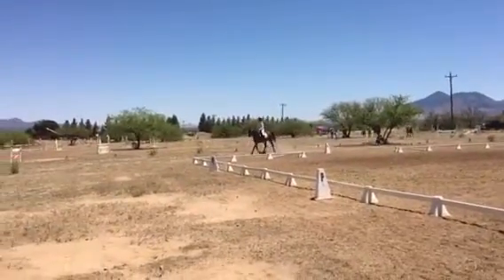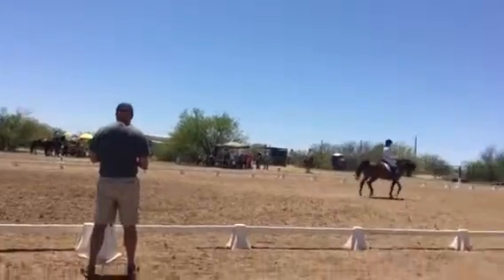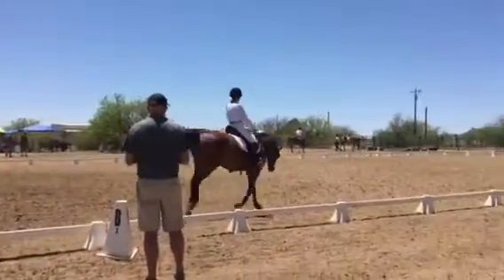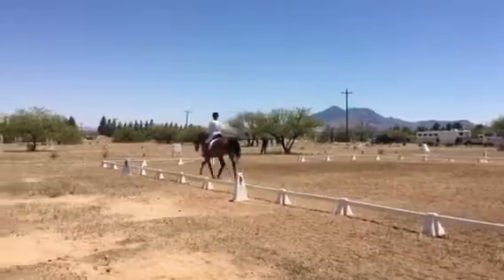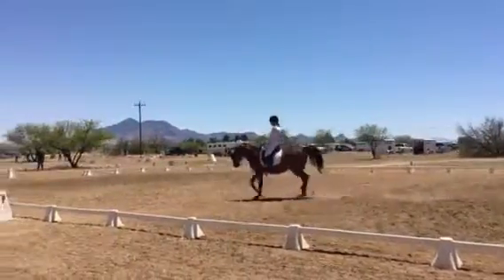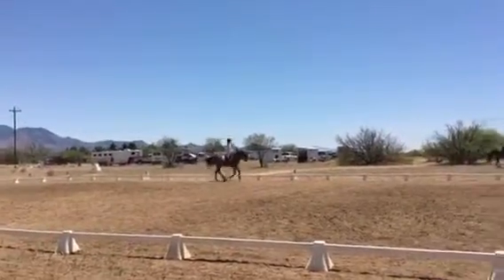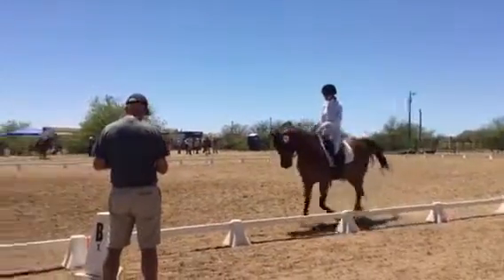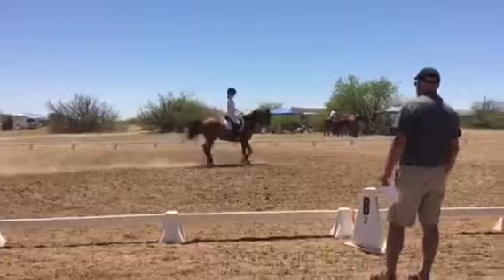Junior Training Level Test 3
Heather McKay with Junior at the Kan Do Ranch schooling show 04/22/2017